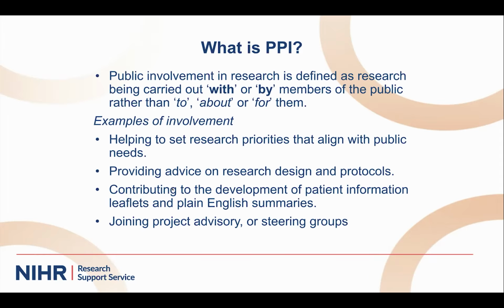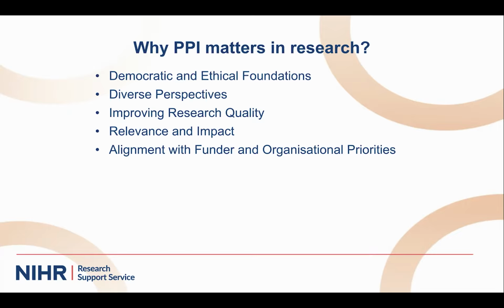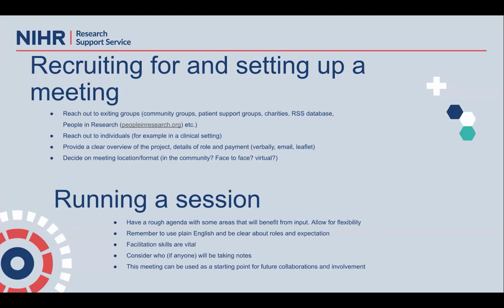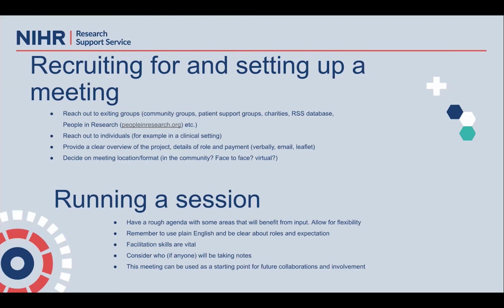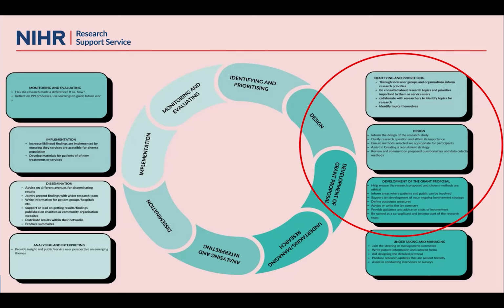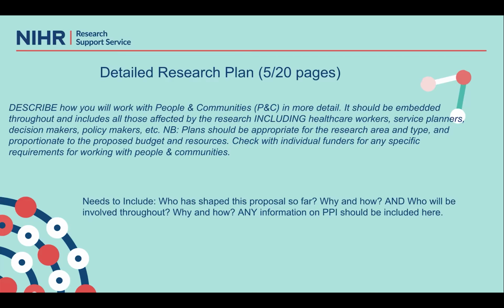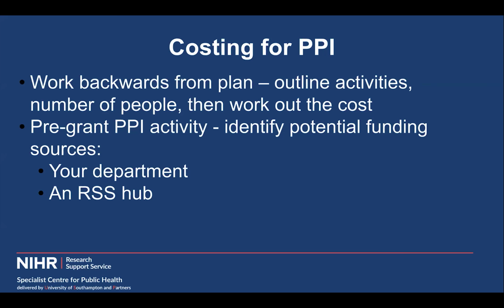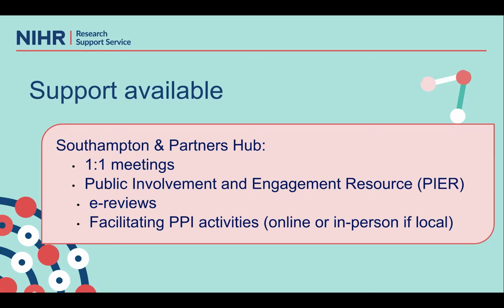The Importance of PPI (SME workshop)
This presentation is from the "Small and Medium-Sized Enterprises Workshop for Funding Applications" - hosted by the NIHR Research Support Service and NIHR HealthTech Research Centre Network. It took place on 10th February 2026.

The workshop is for SMEs that are trying to get research funding for a health or life sciences innovation. It is geared towards those applying to schemes such as the NIHR Invention for Innovation (i4i) programme, and Innovate UK’s Biomedical Catalyst.

Aims of the workshop:
• Understand the funding landscape for the health and life sciences industry
• Understand what is involved and what is expected in a funding application
• Understand how to pitch your project in a clear and convincing way so reviewers can see its importance and how you plan to do the work